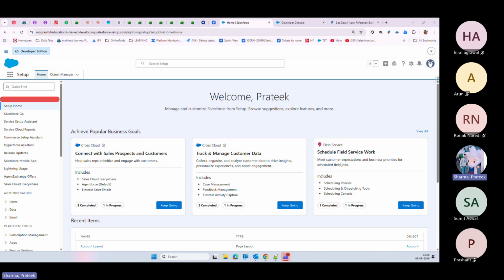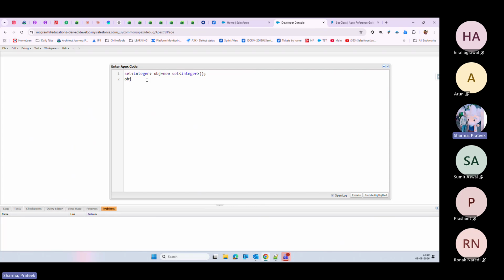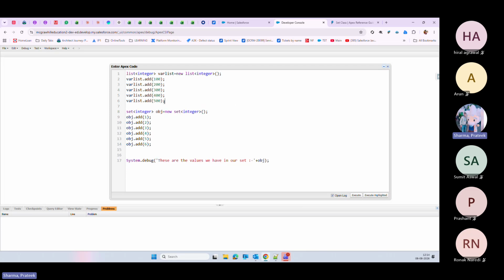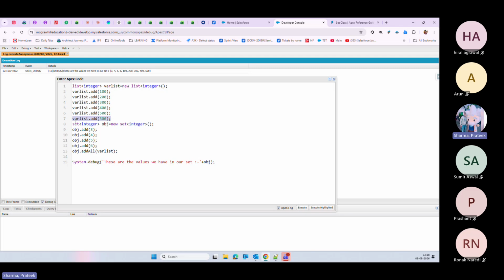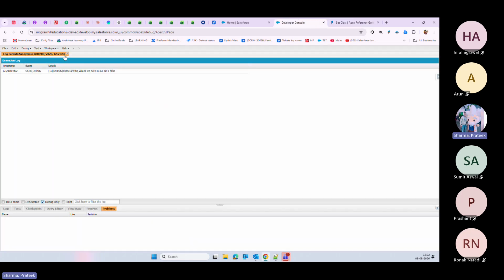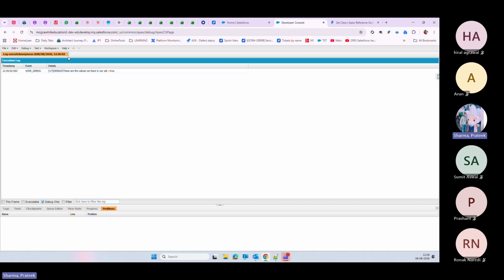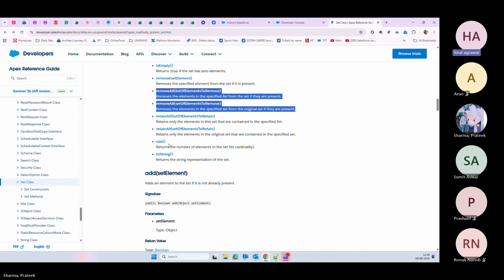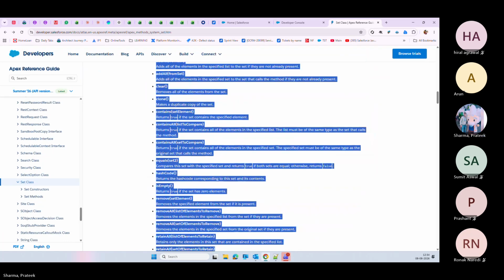🔥 Set Collection in Apex EXPLAINED | All Set Methods with Examples | Salesforce Development | Part 4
🔥 Salesforce Development Masterclass — Session 4
Set Collection & Its Methods — Complete Practical Guide
By Prateek Sharma | Global CRM Architect | 15+ Years Experience

In Session 3 we mastered List — an ordered collection that allows duplicates. Now we move to Set — a collection built specifically to guarantee uniqueness. Sets are used constantly in real Apex code, especially inside Triggers to avoid duplicate processing. This session covers everything you need to use Sets confidently.

✅ What is a Set in Apex — unordered, no duplicates allowed
✅ Set vs List — key differences explained clearly
✅ Declaring a Set — syntax for primitives and sObjects
✅ Set of primitives vs Set of Ids (very common in Triggers)
✅ add() — adding an element to a Set
✅ remove() — removing an element from a Set
✅ contains() — checking if a value exists in a Set
✅ size() — finding how many elements are in a Set
✅ isEmpty() — checking if a Set has any elements
✅ clear() — removing all elements at once
✅ addAll() — merging one Set into another
✅ removeAll() — removing multiple elements at once
✅ Iterating a Set — using a for-each loop
✅ Why Sets don't support index-based access like Lists
✅ Real-world use case — using Set of Id to avoid duplicate record processing in Triggers
✅ Converting between List and Set
✅ Interview Q&A on Set methods

🎯 WHO IS THIS FOR?

→ Anyone who completed Session 1-3 and is ready to continue Collections
→ Salesforce Admins transitioning into Development
→ Complete beginners building their Apex foundation
→ Students preparing for Platform Developer I Certification

Prateek Sharma
Global CRM Architect | 15+ Years of Salesforce Experience

▶ Session 1 — What is Apex & Why We Need It
▶ Session 2 — Classes, Developer Console & Data Types
▶ Session 3 — List Collection & Its Methods
▶ Session 4 — Set Collection & Its Methods (THIS VIDEO)
▶ Session 5 — Map Collection & Its Methods

💡 KEY TAKEAWAYS FROM THIS SESSION

What is a Set:
→ An unordered collection — does not maintain insertion order
→ Never allows duplicate values — adding a duplicate is silently ignored
→ No index-based access — you cannot do set.get(0) like a List

Most Used Set Methods:
→ add(value) — adds an element only if it doesn't already exist
→ contains(value) — returns true if the value exists in the Set
→ size() — returns the total number of unique elements
→ remove(value) — removes a specific element
→ addAll(collection) — merges another List or Set into this one

Why Sets Matter in Salesforce:
→ Extremely common in Trigger code — Set of Id to track processed records
→ Automatically prevents duplicate values without manual checking
→ Faster than a List when checking if a value exists (contains)

📤 SHARE with anyone starting their Developer journey

Prateek Sharma
Salesforce Architect
15+ Years of Salesforce Experience